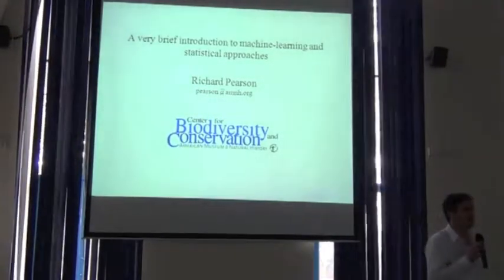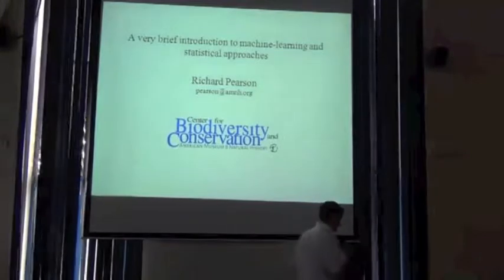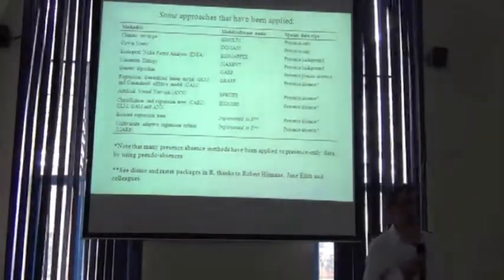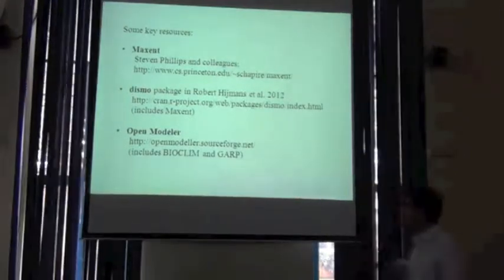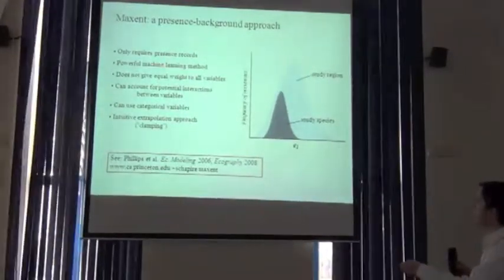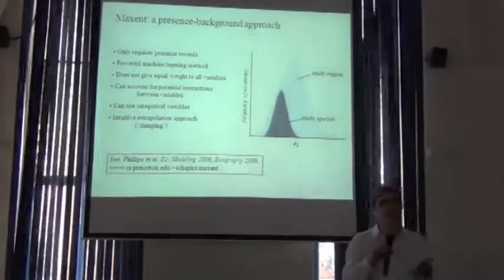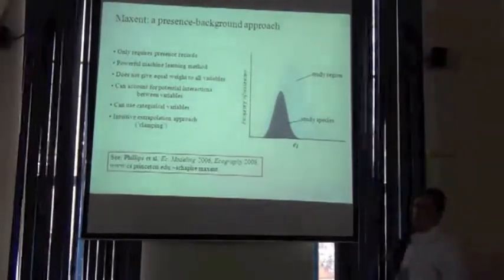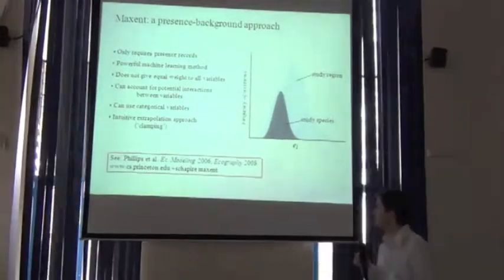BITC / ENM - 25 -- Intro To Complex Algorithms 1